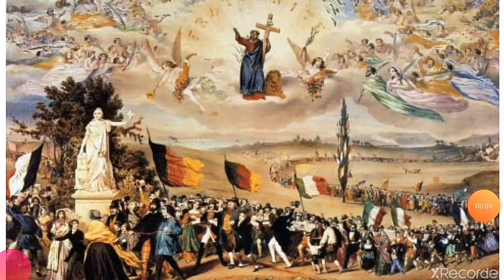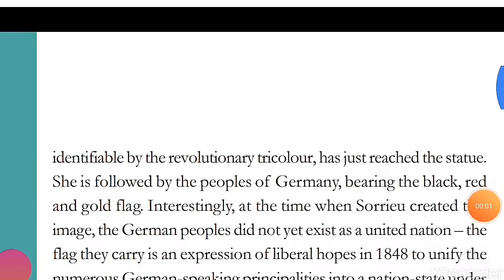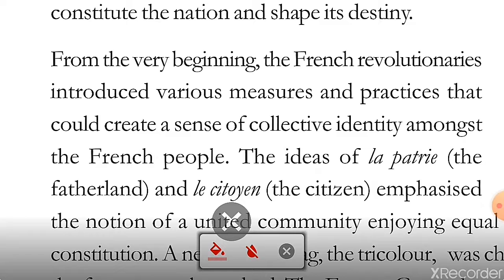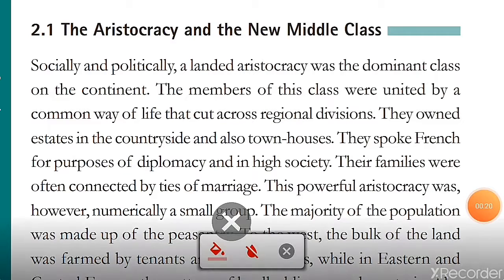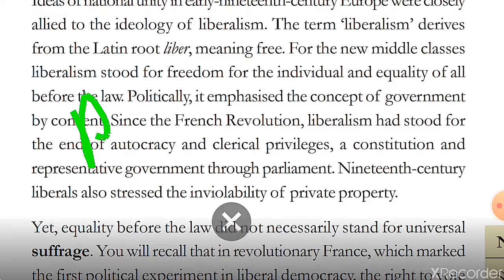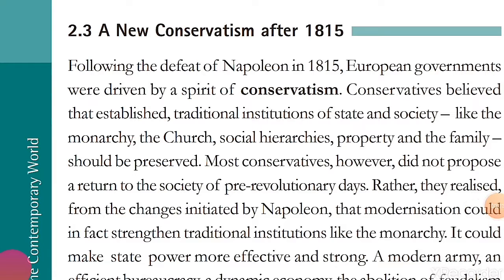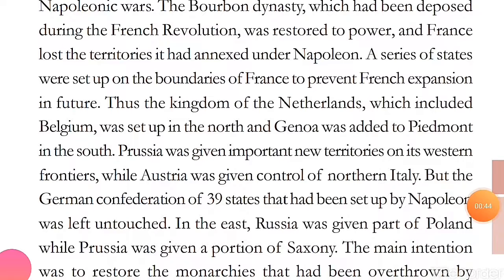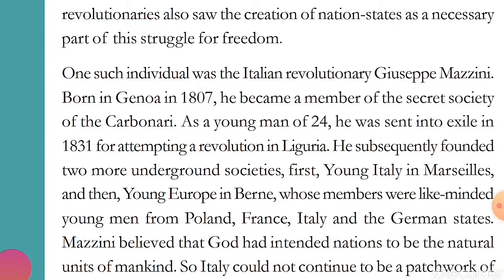Class-10 Chapter-1 of History part-1